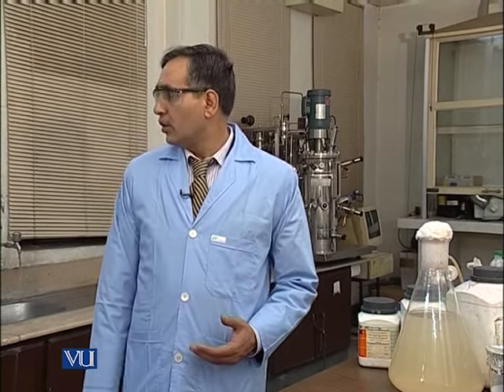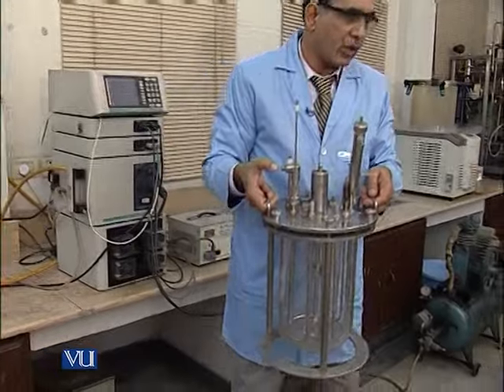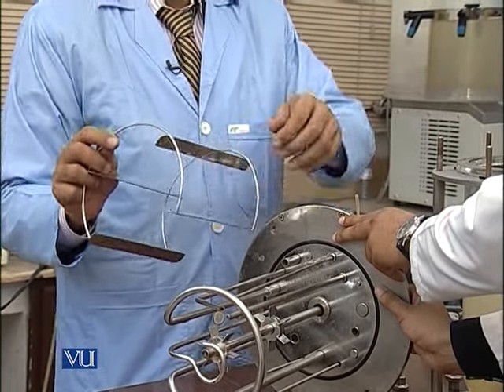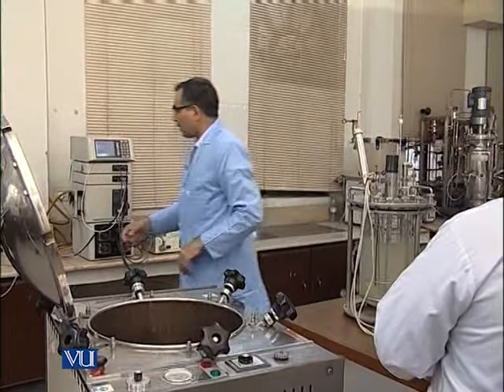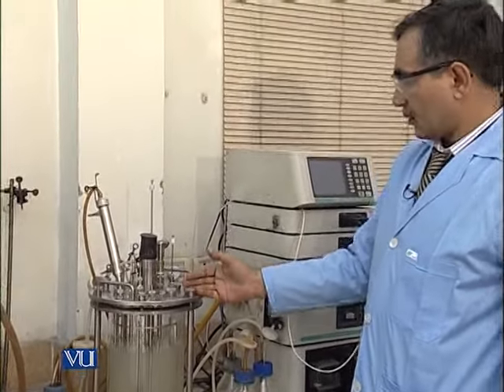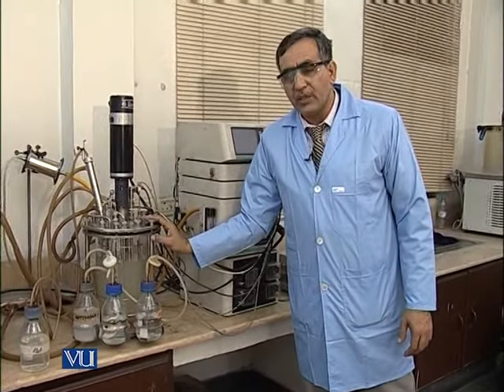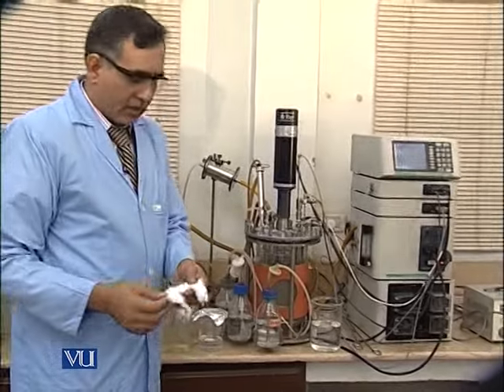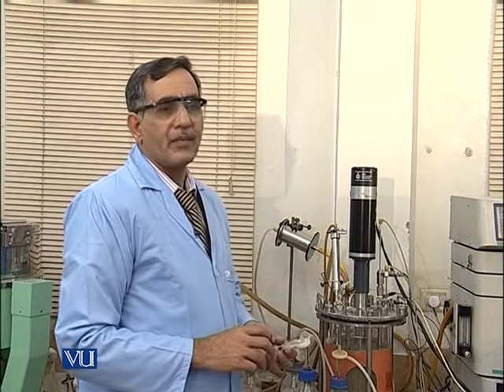Initiation of Microbial Culture in Fermenter | Principle of Biochemical Engineering| BT513P_Topic006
BT513P - Principles of Biochemical Engineering (Practical),
Topic006 - Practical 6: Initiation of Microbial Culture in a Fermenter,